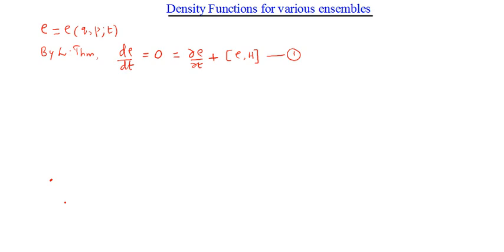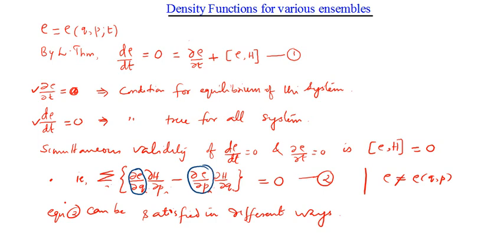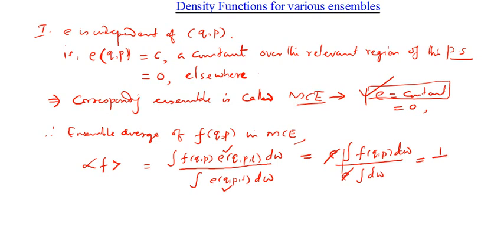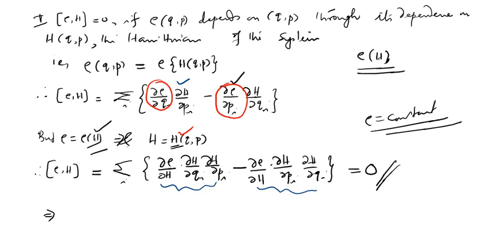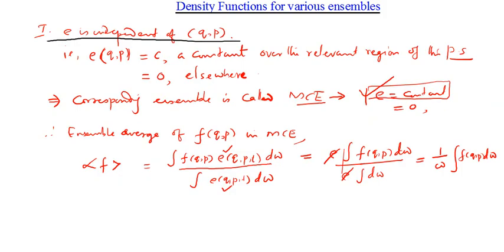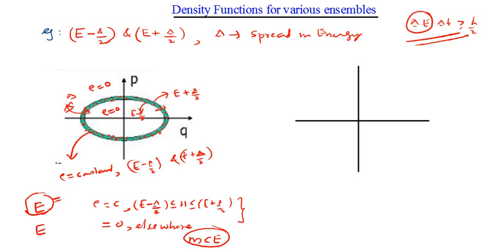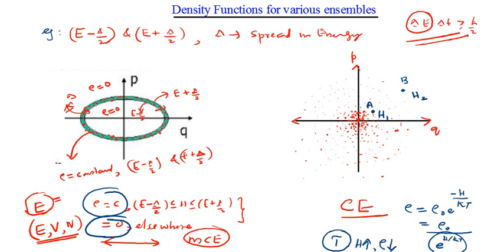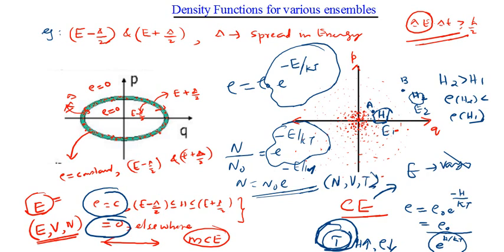Density Functions for various Ensembles